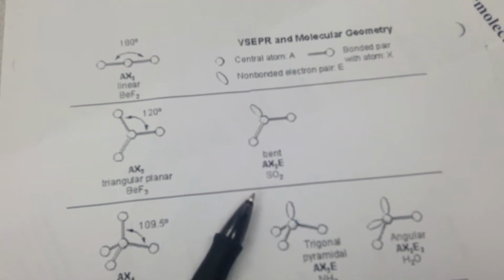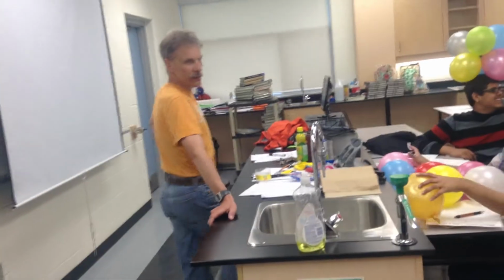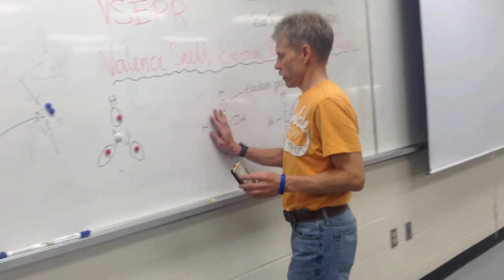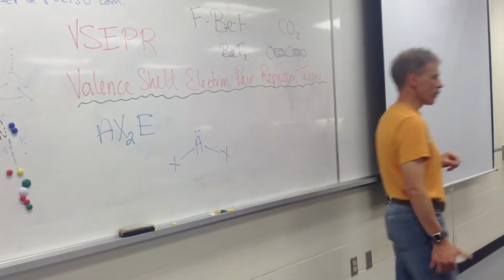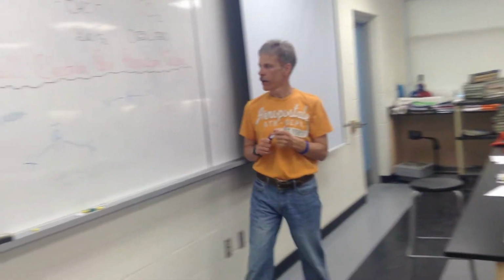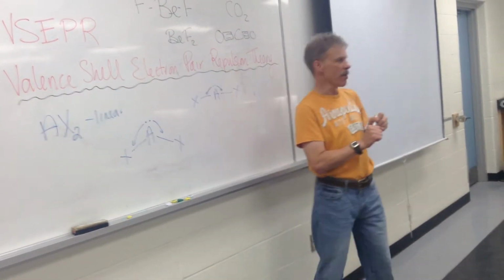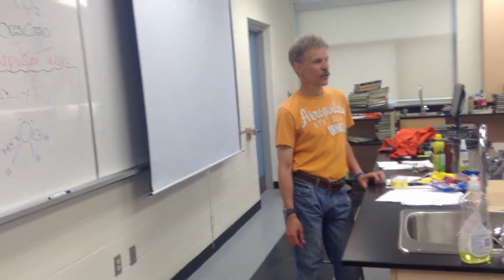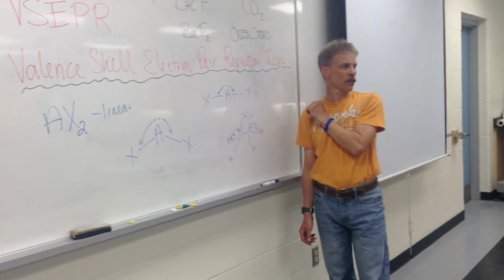VESPR Lesson #3 with Mr. Carter